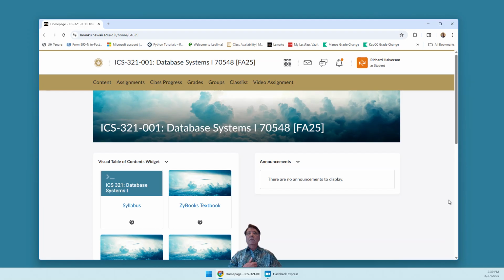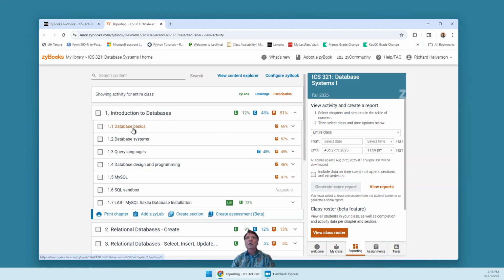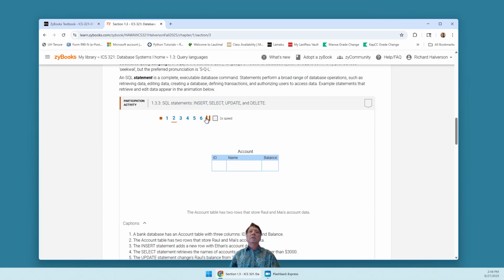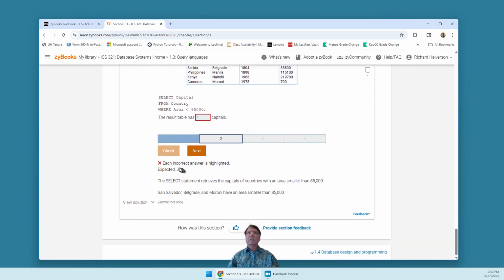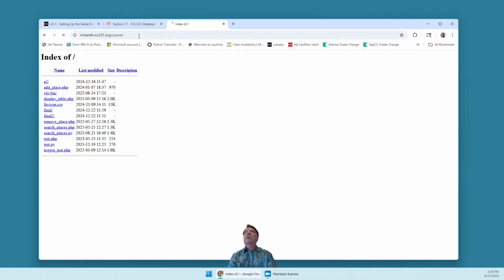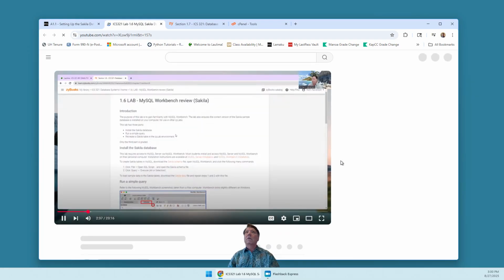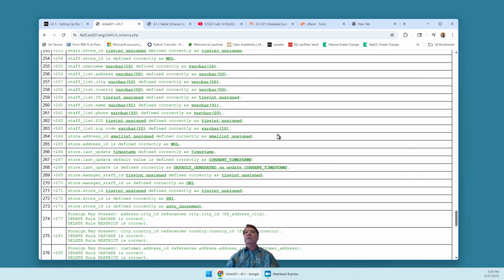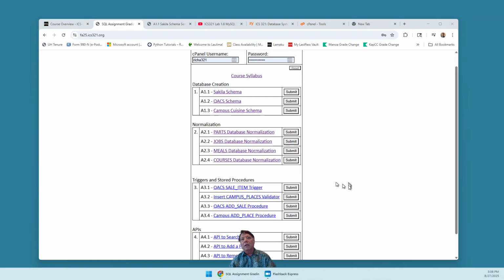ICS321 Fall 2025 Video 01 Introduction to Class